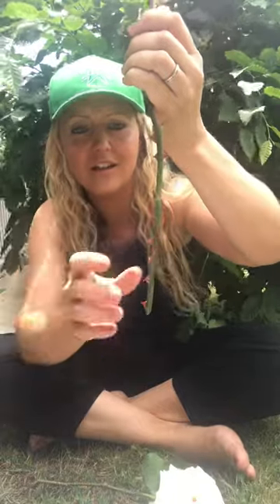Roses without thorns - Thornless roses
Do thornless roses get diseases?